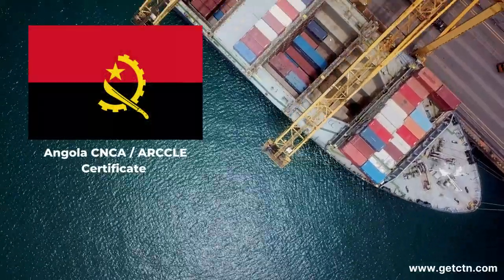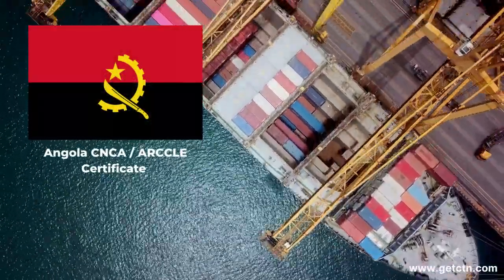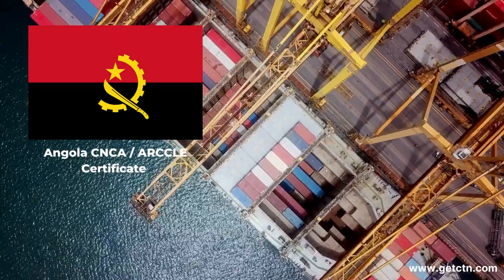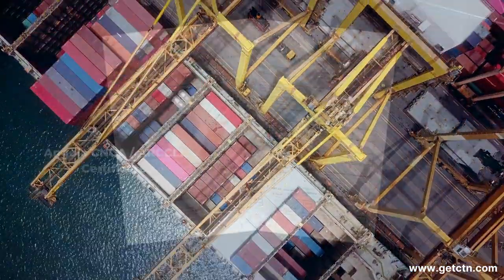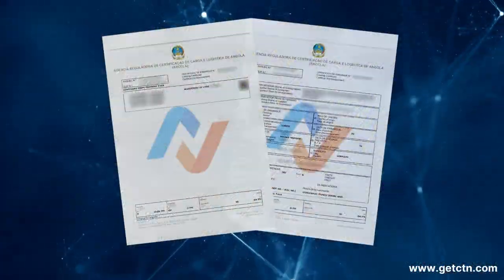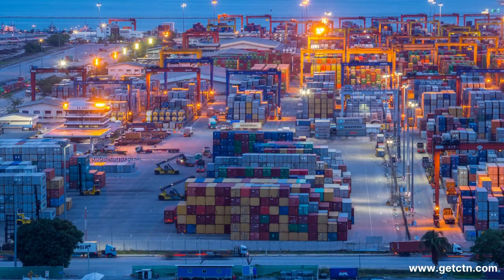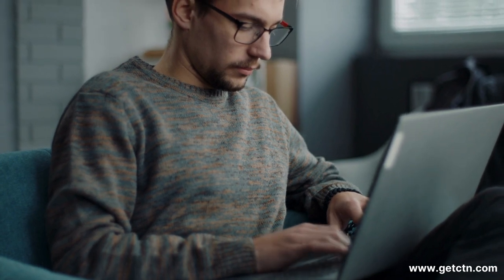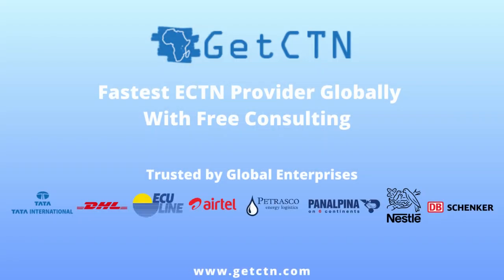Navigating Angola CNCA / ARCCLA Certificate┃GetCNT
What is a CNCA certificate?
A CNCA loading certificate is required for all marine cargo to ports in Angola. For Luanda, Lobito, or any other port, it is required.  It's also known by the abbreviations ARC Number and CNC. The CNCA Loading Certificate (LC), which was established as a regulation in 1994 by Angola's customs officials, has been authorized by ARCCLA, the country's regulatory agency for cargo certification and logistics. Serious repercussions and a substantial fee will result from failing to produce the CNCA document.

Required Documents:
▶︎ Bill of Lading – A draft copy can be used for the draft.
▶︎ Commercial Invoice
▶︎ Freight Invoice – It is necessary if the freight cost isn’t on the commercial invoice.
▶︎ Documento Unico ( Import License)